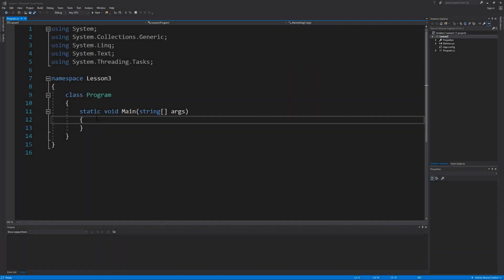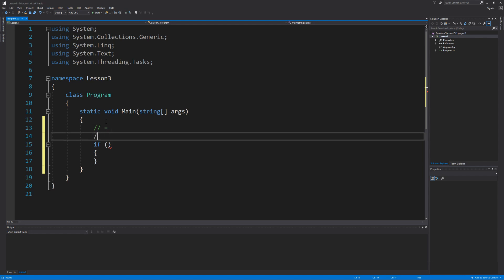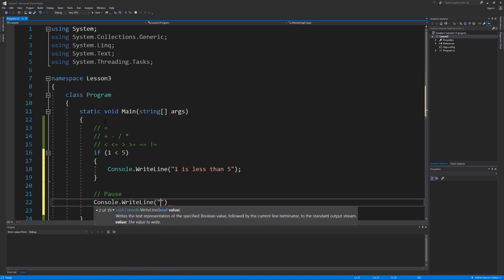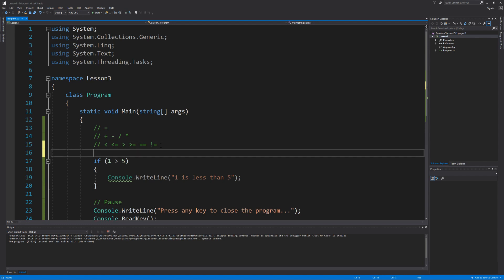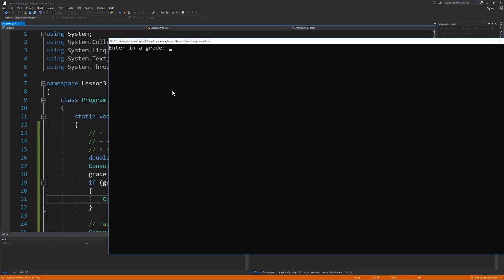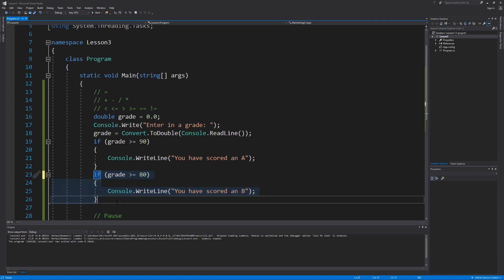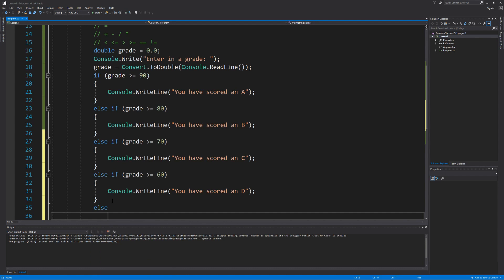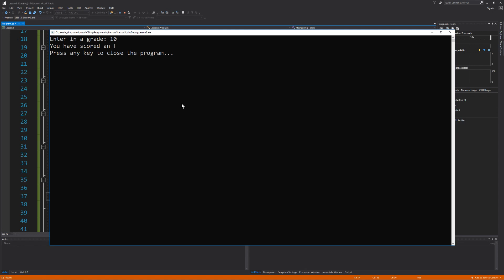C# Programming Lesson: Introduction To If, Else If, and Else Statements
Welcome back to C# Programming Lessons!

In lesson 3, we cover an introduction to if, else if, and else statements that allow our program to decide which lines of code to execute based on satisfying a given condition.

I hope this was easy to follow and has improved your knowledge of the C# programming language.